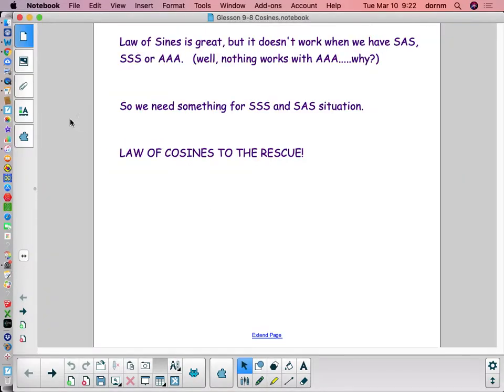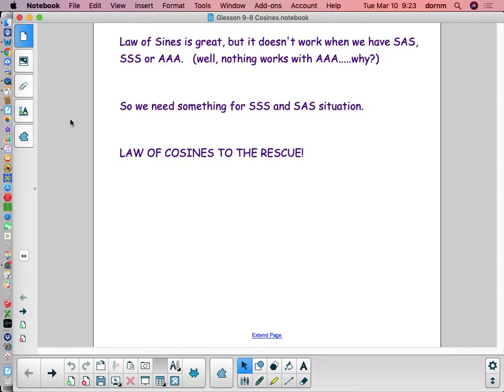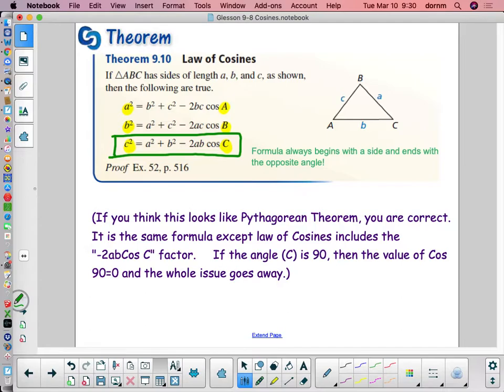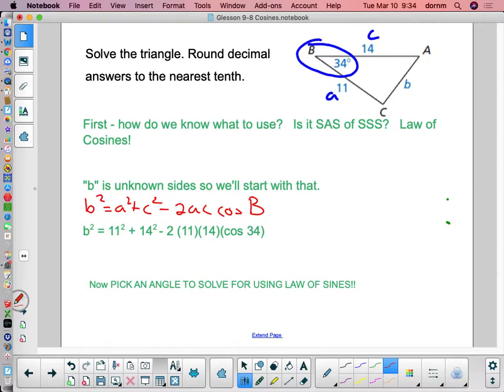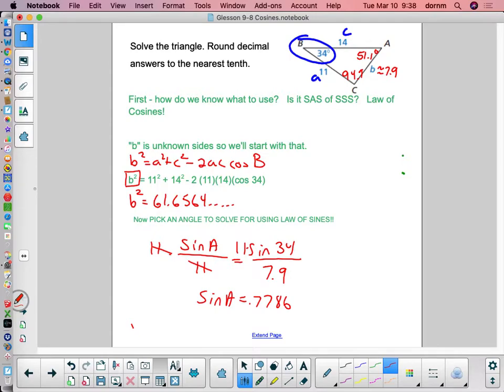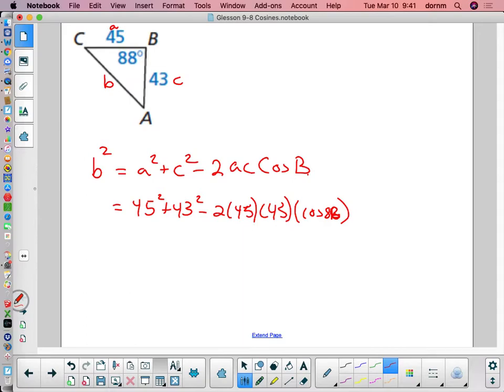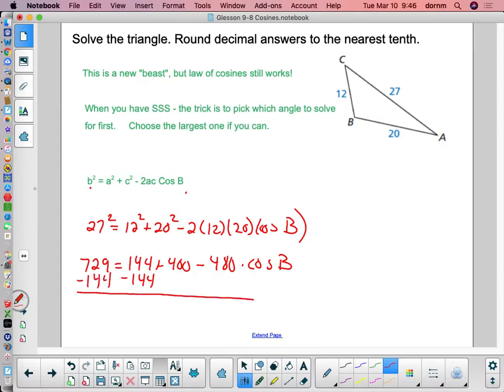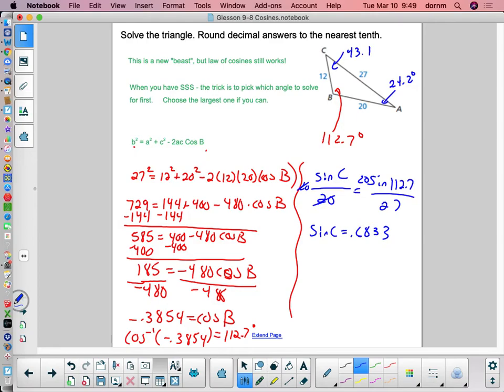Chapter 9 Lesson 7c Law of Cosines 2020